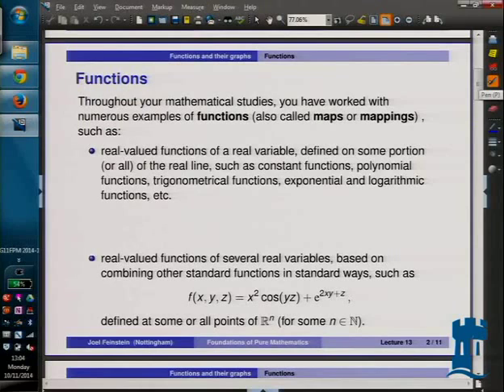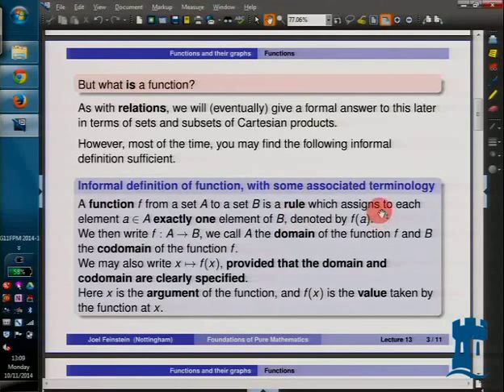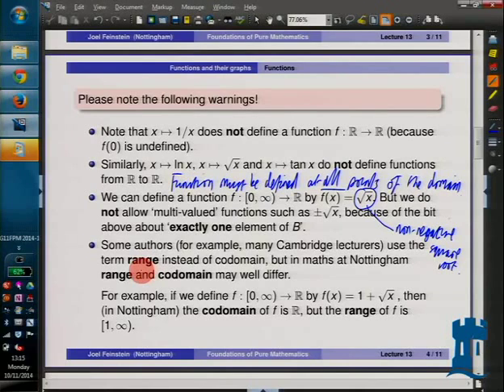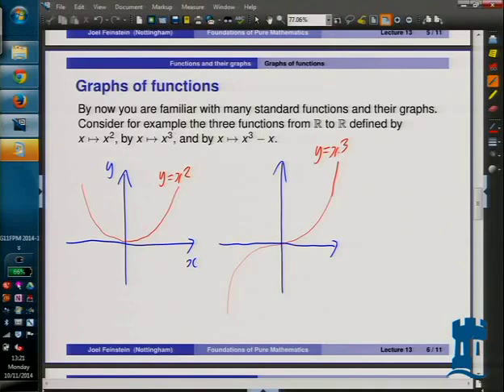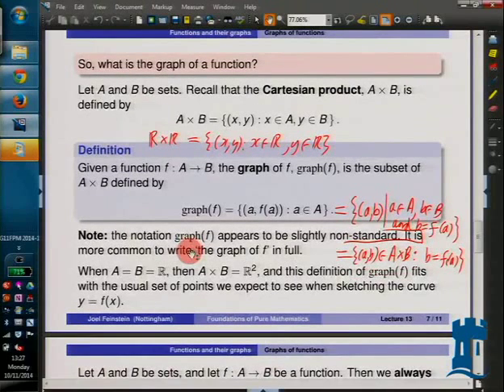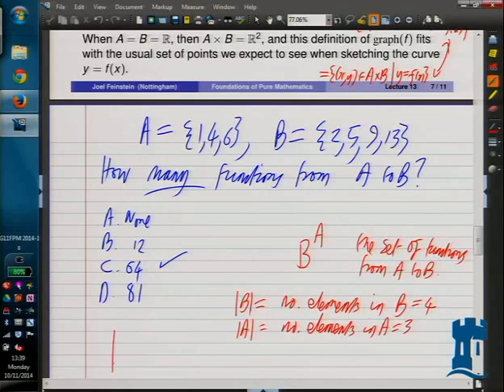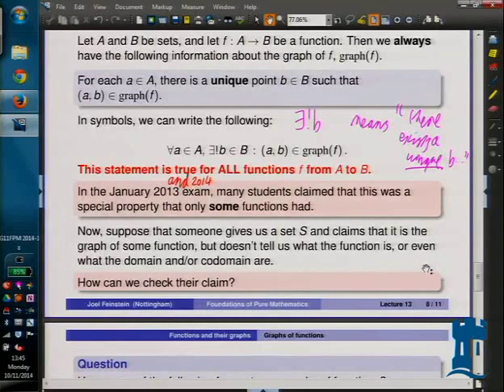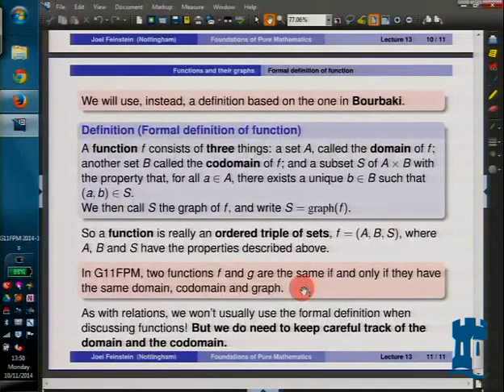Functions and their graphs - Foundations of Pure Mathematics - Dr Joel Feinstein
The thirteenth lecture in Dr Joel Feinstein's G11FPM Foundations of Pure Mathematics module covers Informal definition of function, along with associated notation and terminology, including domain, codomain, argument, value, and notation.
Definition of the graph of a function, with notation and examples.
Formal definition of function (Bourbaki approach).